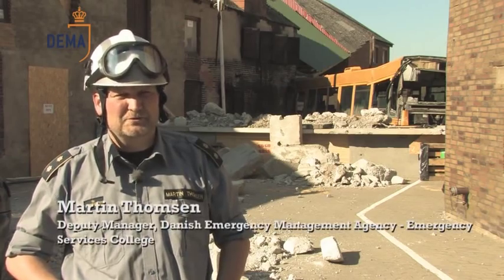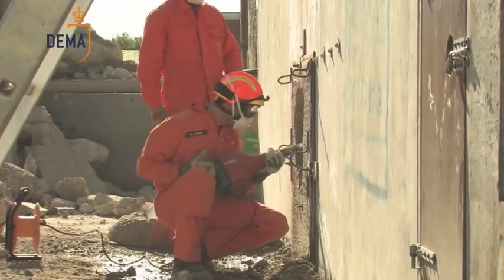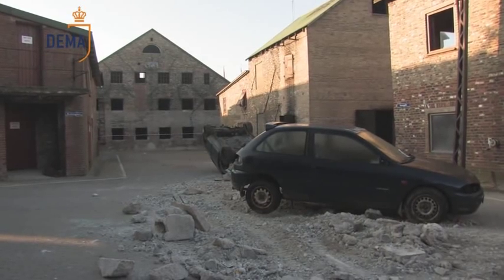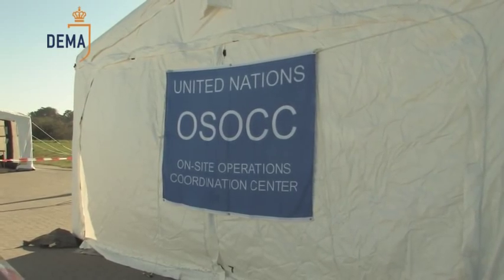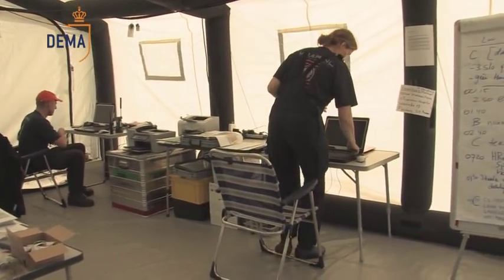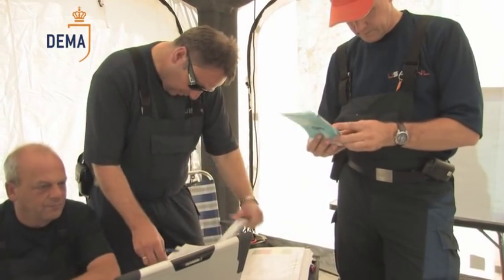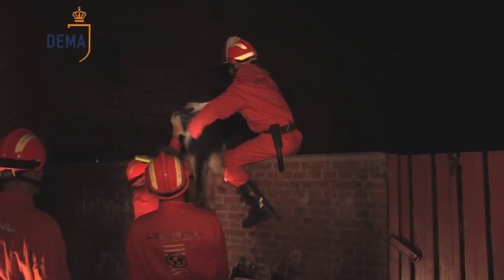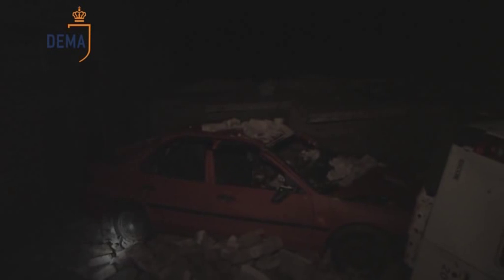USAR training facilities in Denmark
A presentation of USAR training facilities in Denmark (USAR: Urban Search And Rescue).
The USAR training facilities are located in the southern part of Denmark at The Danish Emergency Management Agency (DEMA) - Emergency Service College.